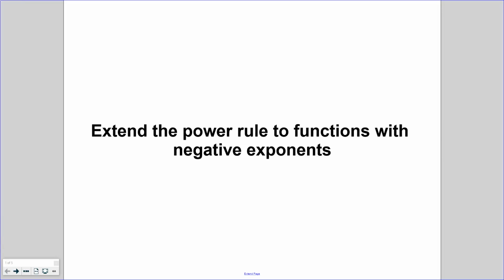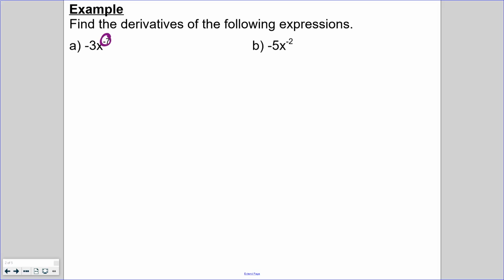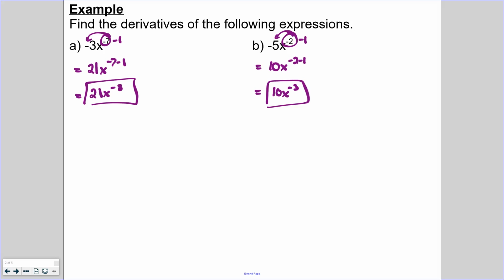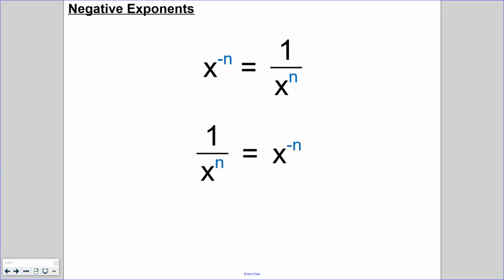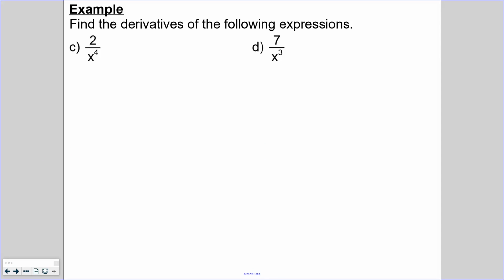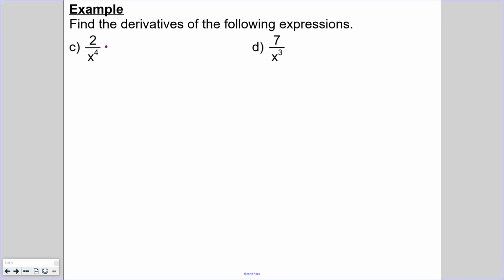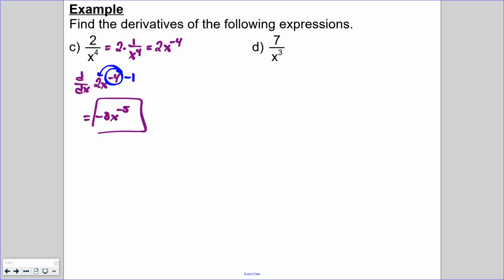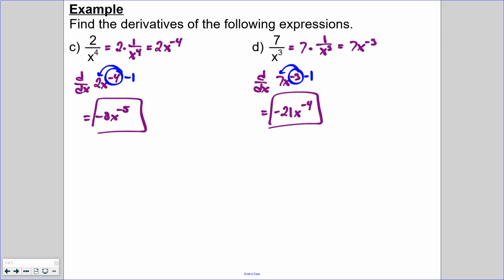Extend the power rule to functions with negative exponents